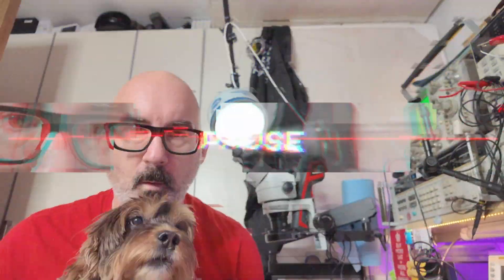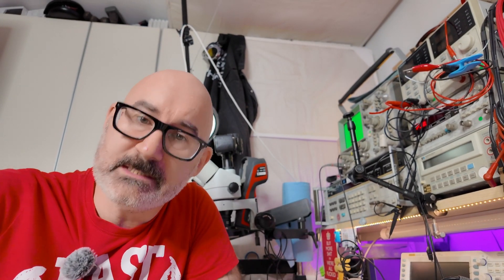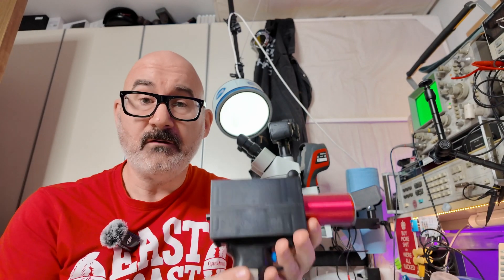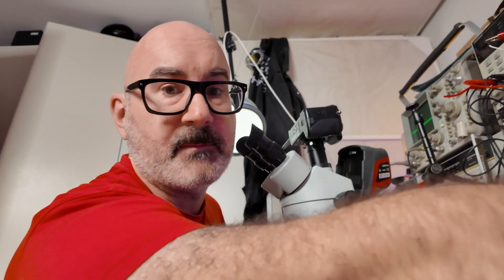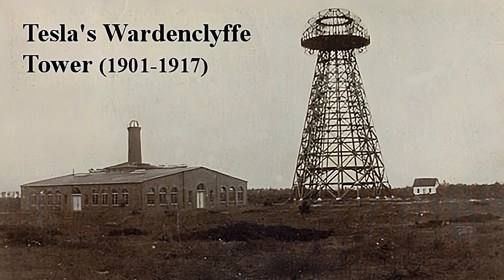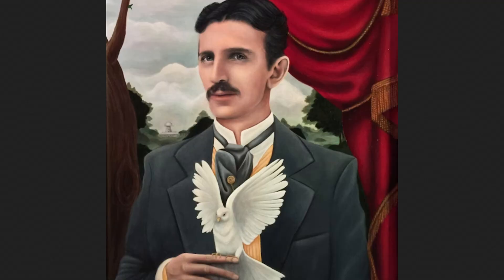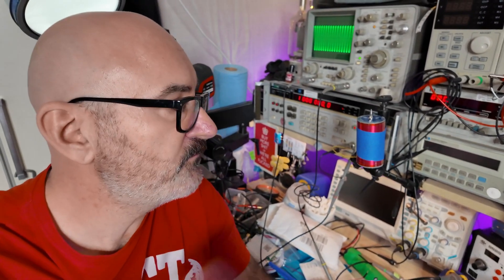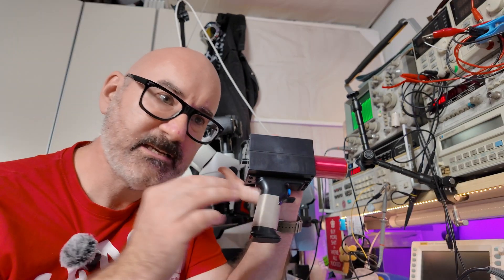Handheld Tesla Coil - WHAT A GIFT!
I got my nephew Kit a handheld Tesla Coil for Christmas 2023. I made this silly vid to go with it.
This has now spawned a series of videos where I will attempt to build my own handheld Tesla Coil.
You can find this design of coil on AliExpress and other places. They are great fun :)
Cheers
Dave